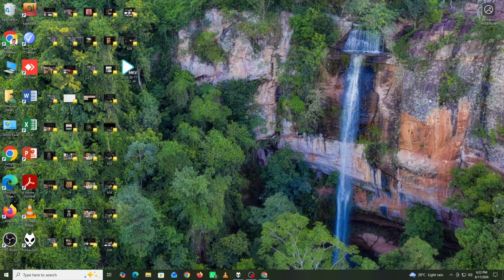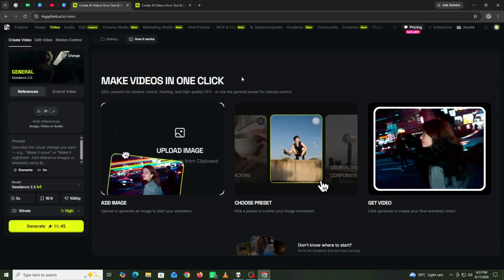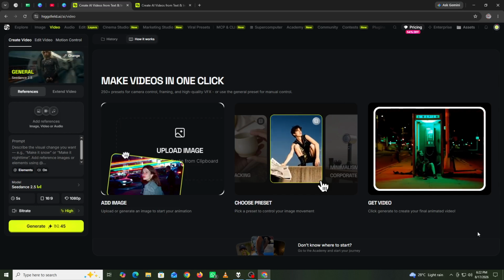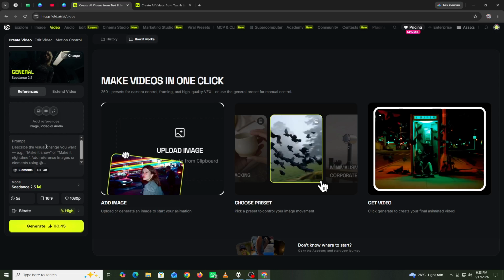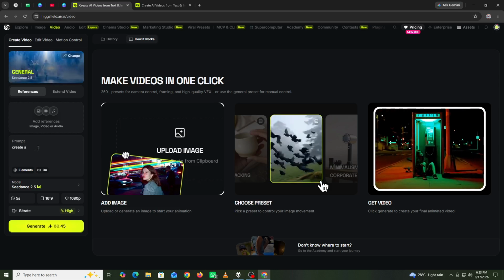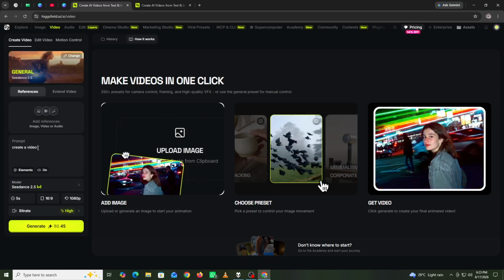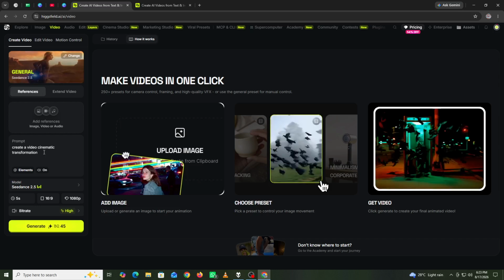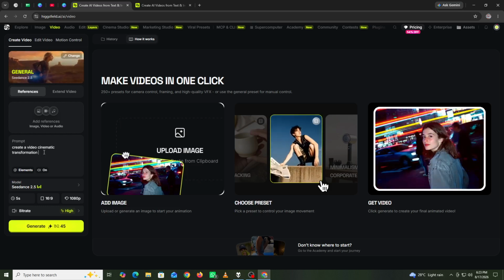How to Create Viral AI Videos with Higgsfield AI Full Guide 2026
Learn how to create engaging and potentially viral AI videos with Higgsfield AI in this complete 2026 guide. In this tutorial, you’ll learn how to choose attention-grabbing ideas, create strong hooks, write effective prompts, generate eye-catching visuals, and structure short-form videos for social media. Perfect for creators who want to grow their audience with AI-generated content.